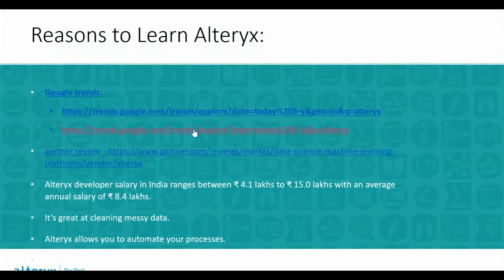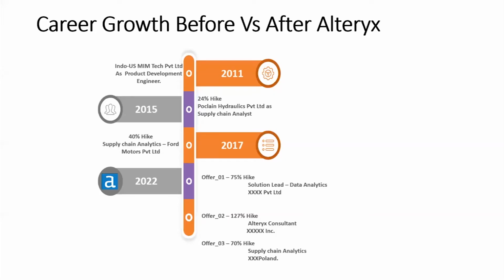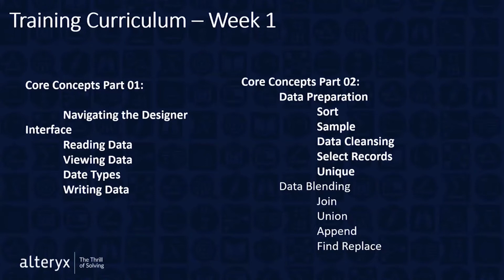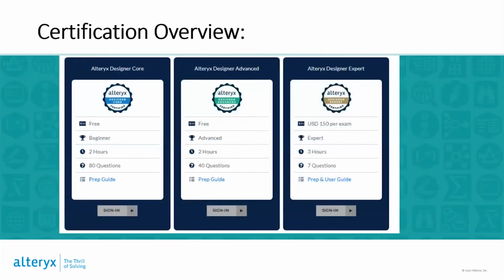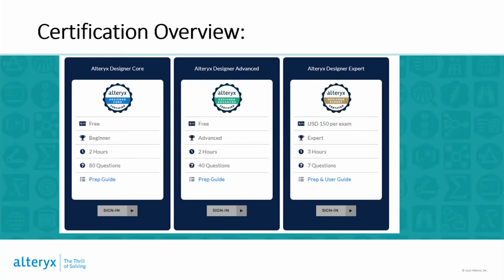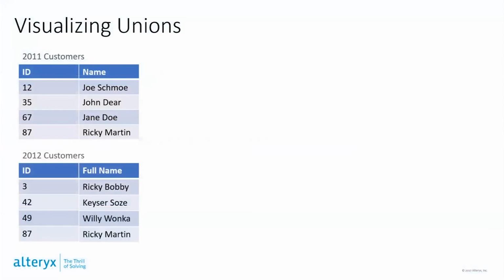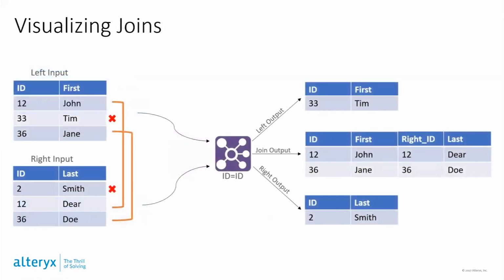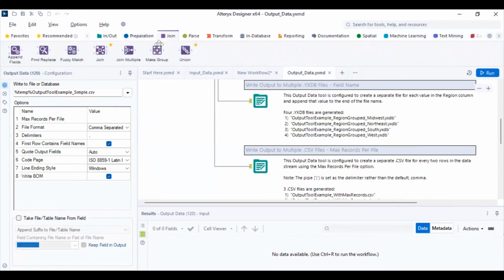Alteryx Training | Alteryx Online Training Course | Alteryx Certification Course - HKR Trainings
This video is all about Alteryx Training. You'll learn everything you need to know to get started with this powerful software. So watch the video and start your journey to becoming an Alteryx expert today!

Table of Content :
00:00 HKR Trainings
00:23 Agenda
01:36 Introduction to Alteryx
04:19 Reasons to learn alteryx
08:29 Career growth after alteryx
13:46 Approach training
19:32 Certification Overview
24:45 Key tools used in alteryx